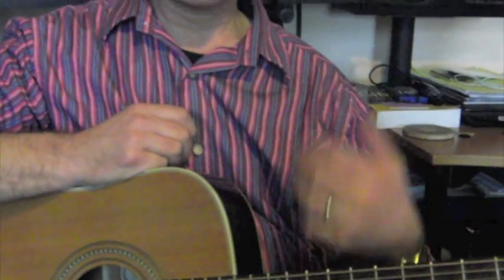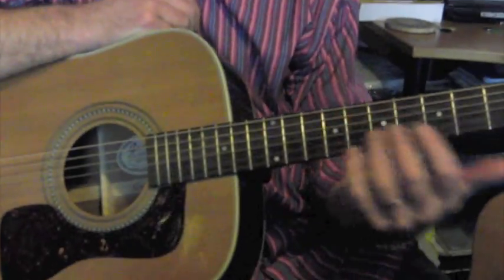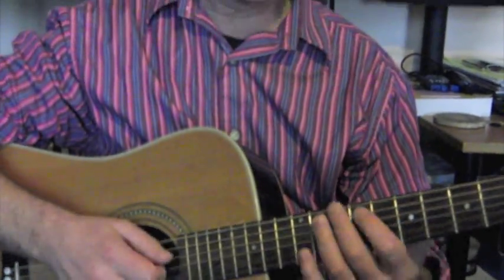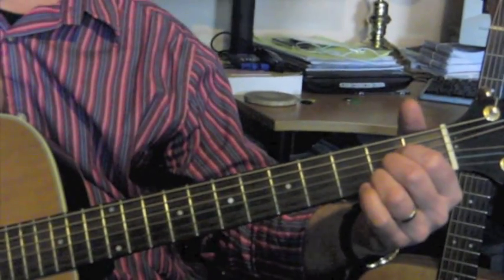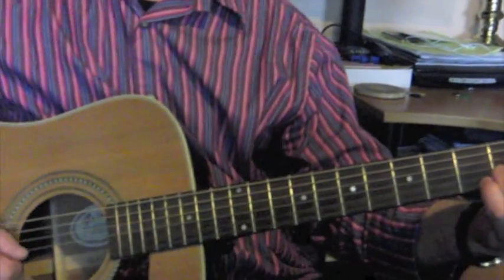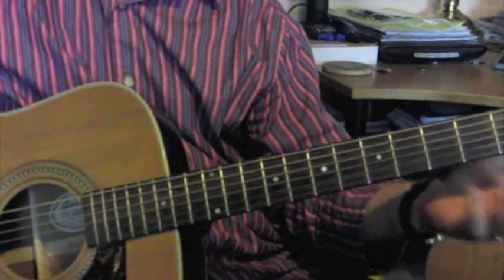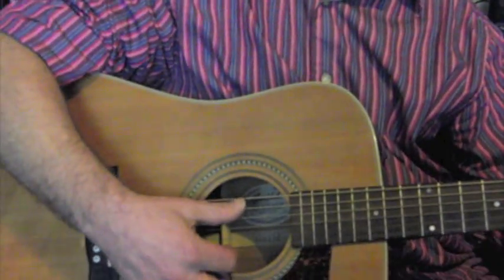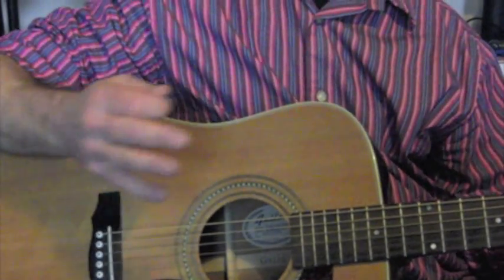Meet Simon Nelson: Founder, 10 Week Worship Guitar.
Simon Nelson has been playing guitar for over 30 years. He has a Ph.D and is the founder of the 10 Week Worship Guitar course.
The online Beginners Worship Guitar Course is available at: 10-week-worship-guitar.thinkific.com